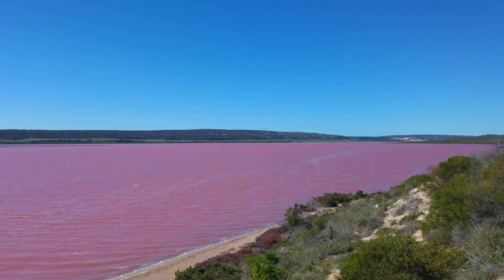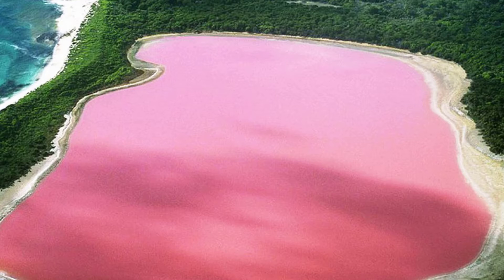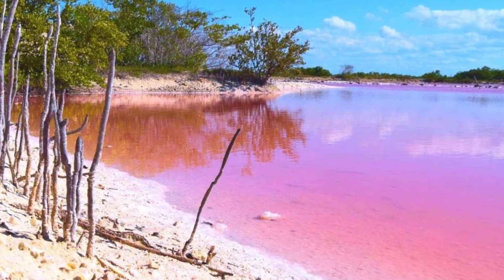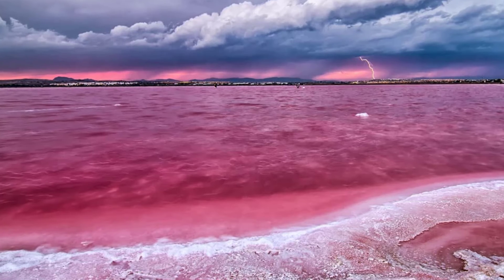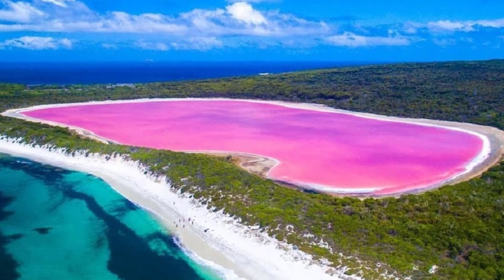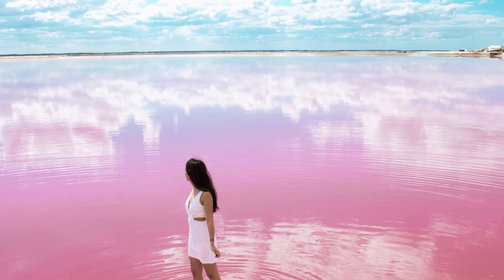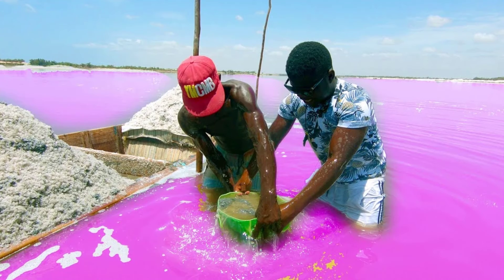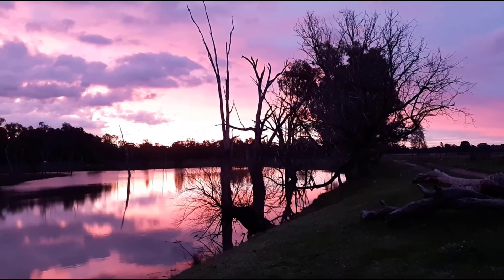Australia's Bright Pink Lake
A pink lake is a lake that has a red or pink colour. This is often caused by the presence of salt-tolerant algae that produces carotenoids, such as Dunaliella salina, usually in conjunction with specific bacteria, which may vary from lake to lake. Pink lakes arise from a combination of factors, which include climate and hydrology of the continent beneath them, in particular the level of salinity. The orange/pink colour of salt lakes across the world has often been attributed to the green alga Dunaliella salina, but other work has shown that bacteria or archaea are also involved. Dunaliella salina is the most halophilic (salt-tolerant) alga known and can grow in salinity as high as 35% NaCl[2][3] (in comparison to seawater, which contains approximately 3% NaCl).[4] The single-celled green alga plays a key role in primary production in hypersaline environments around the world. At high salinity, temperature and light, this alga accumulates the red carotenoid pigment, beta-carotene. This is the same pigment that gives carrots, which contain 0.3% of beta-carotene, their colour.[2] D. salina can adapt to a very wide range of concentrations of salt. The beta-carotene protects the alga against damage from high light, coating the green chlorophyll and giving the alga an orange/red colour. The alga, which was found not to contain a high intracellular concentration, was named after Michel Félix Dunal who first recognised the red colour of certain salt lakes in France was due to an organism.[3]
It was thought for a long time that the colour of pink lakes was the result of this alga, as it has been found in many pink lakes.[5]
Some bacteria and archaea also produce a carotenoid pigment within their cell membranes, which may either contribute to or be the only cause of the pink colouration.[2]
In some of the hundreds of Australian pink lakes, a red bacterium, Salinibacter ruber, may be involved in producing their colour. Work done by molecular biologist Ken McGrath at on Lake Hillier, on Middle Island in Western Australia led by molecular biologist Ken McGrath in 2015 showed that, while D. salina was present in only tiny quantities (0.1% of DNA sampled), while S. ruber formed 20[1] to 33%[6][7][5][a] of the DNA recovered from the lake.[1] They found 10 species of halophilic bacteria and archaea as well as several species of Dunaliella algae, nearly all of which contain some pink, red or salmon-coloured pigment.[7]
Environmental scientist Tilo Massenbauer, while researching the loss of colour of the lake since the 1990s (attributed to excessive salt harvesting from it), has a hunch that all pink lakes are caused by S. ruber, rather than D. salina, but proving this is challenging, because bacteria are so much smaller and more difficult to find than algae. A project is being planned to pump more salt into the lake from local agricultural land, where high salinity is a problem.[1] Lake Retba in Senegal, in West Africa, contains the same bacterium.[2]
S. ruber produces a pigment called bacterioruberin, which helps it to trap and use light for energy in the photosynthesis process. While the pigments in algae are contained within the chloroplasts, bacterioruberin is spread across the whole cell of the bacterium. This makes it more likely that the colour of the lake is that of S. ruber.[5]
The archaea Halobacterium salinarum (formerly Halobacterium cutirubrum), which is pink in colour and generally grows within the salt crust on the bottom of the lake, has been found to be involved in the colour of some pink lakes, such as the lake in Melbourne's Westgate Park. The exact colour of the lake depends on the balance between D. salina and H. salinarium, with salt concentration having a direct impact.
The majority of pink salt lakes change their colour which is often linked to rainfall. A lake in Westgate Park, Melbourne, Australia, was coloured pink in March 2017[10] and then again in September 2019, but since then and as of January 2022 had taken on a dark green hue. Warmer weather and lower rainfall appears to make it turn pink.[1] As water evaporates, the salinity increases, but salinity is not the only factor at work. Sediment and the organisms living in the lake affect its colour, and the shade of pink that it takes on.[10]
Pink lakes such as Lake Hillier can be up to ten times saltier than seawater (the Dead Sea in Israel is around nine times so[10]). It is safe to swim in pink lakes, but it is not advisable to drink it owing to the effect of its hypersalinity on the human body, and the possibility of micro-organisms which may be harmful to human health.